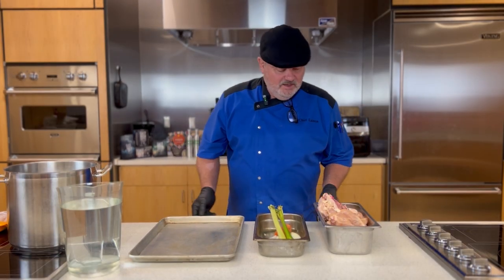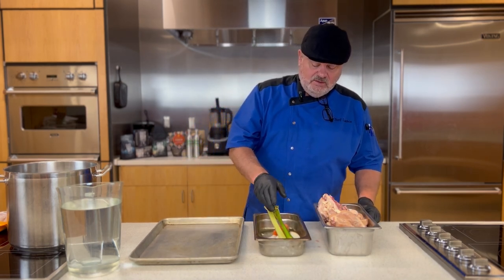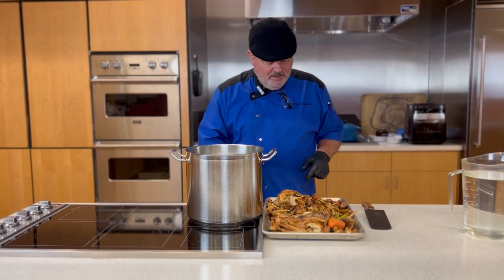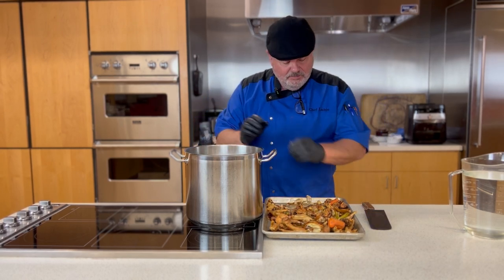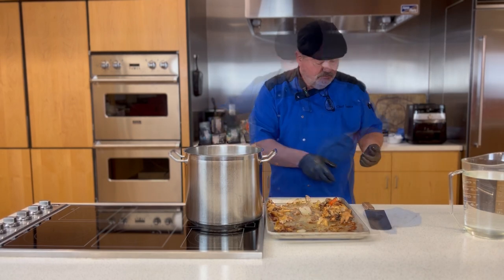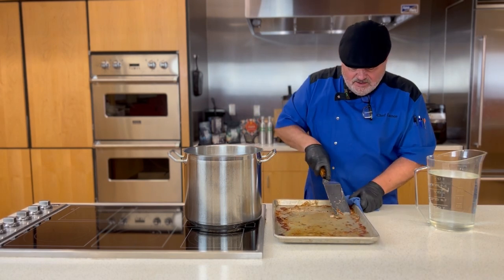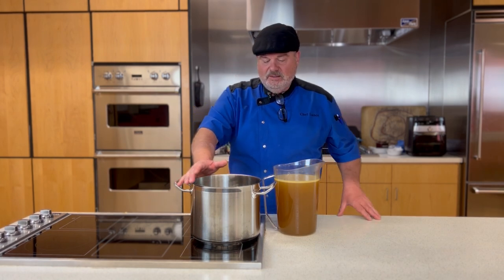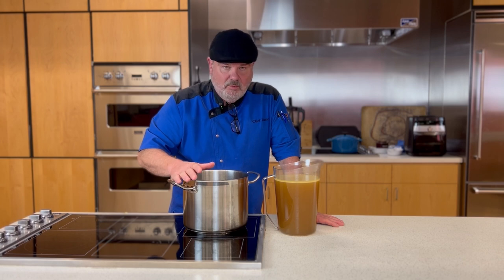Chef's Secret to Making Chicken Stock That's BETTER Than Store-Bought!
In this video, we’re sharing a delicious and easy Homemade Chicken Stock Recipe that you absolutely NEED to try! Perfect for soups, stews, and sauces, homemade chicken stock elevates your dishes with rich flavor and depth. We’ll guide you through the simple steps to make your own stock from scratch using fresh ingredients and kitchen staples.

- Chicken bones (use leftover rotisserie chicken or raw bones)
- Aromatic vegetables (onions, carrots, celery)
- Water

- The best techniques for extracting maximum flavor from your ingredients
- Chef Lance's Secret Ingredient for NEVER Fail Chicken Stock
- The proper ratio of bones to vegetables
- The difference between white stock and brown stock
- Tips for storing your homemade stock

Whether you’re a seasoned cook or a beginner in the kitchen, this homemade chicken stock will become a staple in your cooking routine. Join us as we create this comforting and versatile ingredient that will enhance your meals!